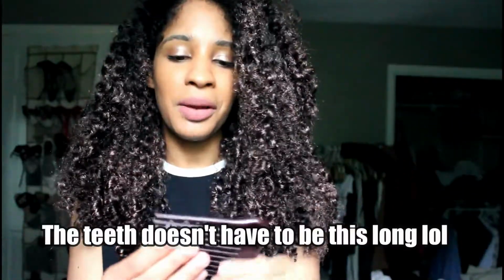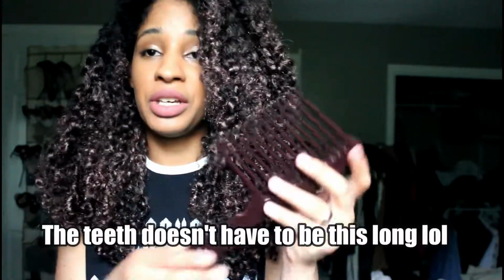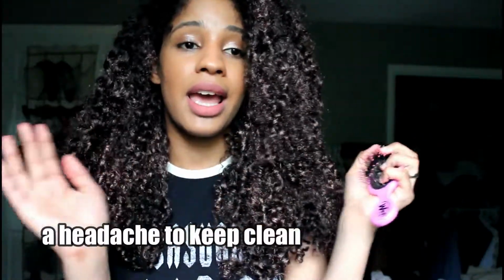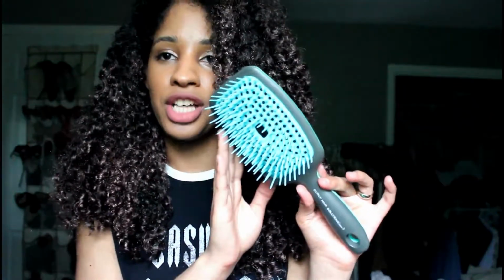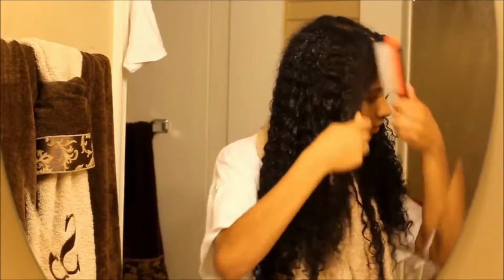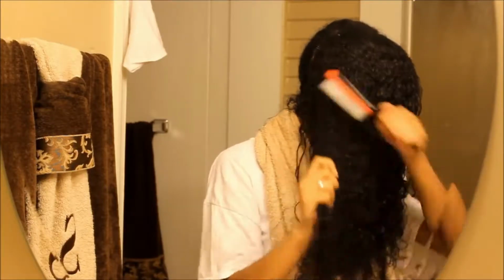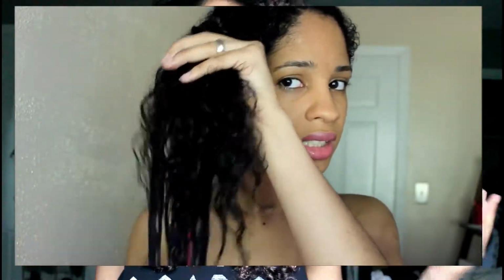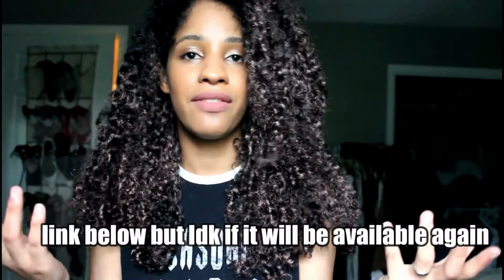TOP 5 Detangling Brushes For Curly Hair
WET BRUSH FOR MY KIDS

About me:
o Instagram: officialcurlsbeauty
Let’s make it beautiful, one curl at a time